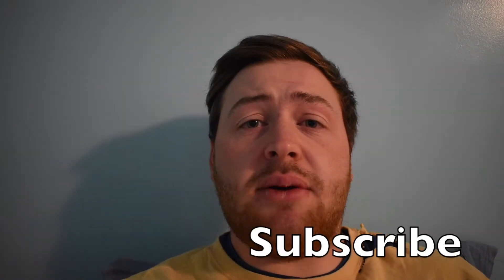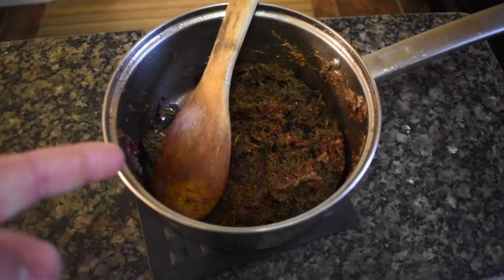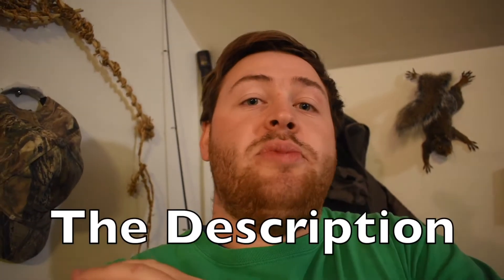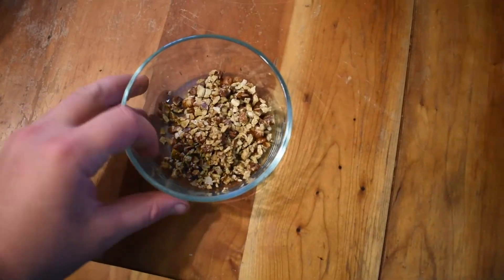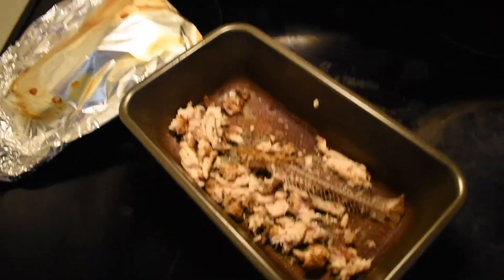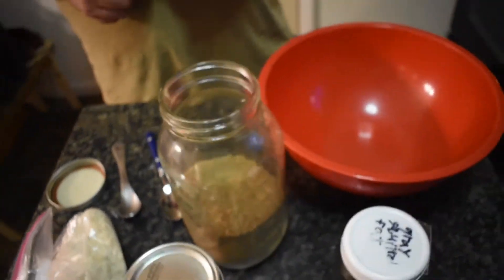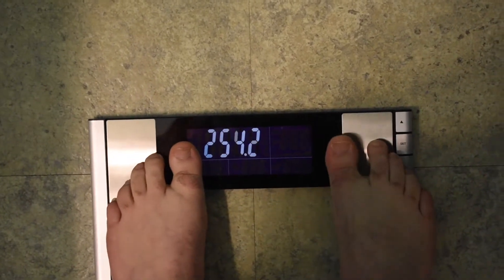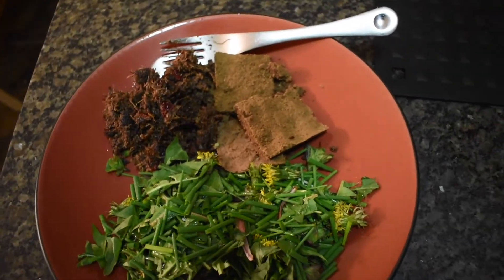Day 2 Of 7 Wild Food Survival Challenge (Power Outage)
This is Day 2 of 7 Surviving on only Wild Food. See if we gain weight or lose weight. At the end of the challenge.

The Amazon.com links to My Most Recommended Identification Books to Buy:
*Plants:

*Mushrooms:
- Mushrooms of Northeastern North America

The Amazon.com links to get the same Camera Gear I use:
- Nikon 55-200mm Zoom Lens